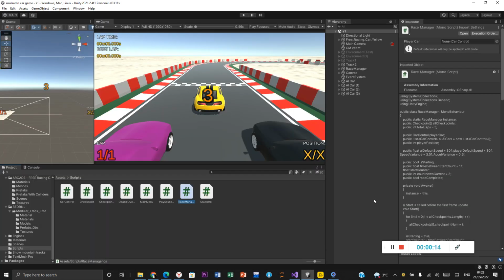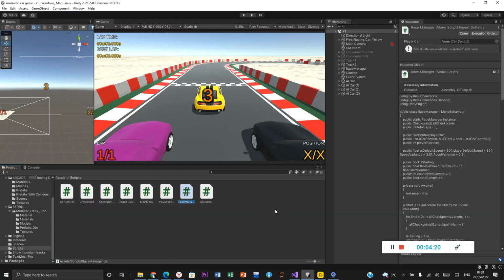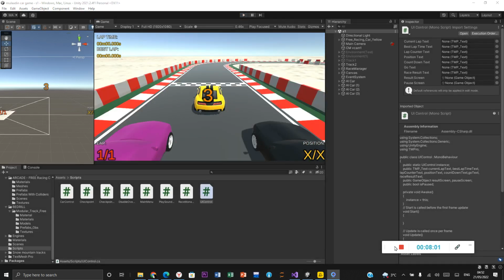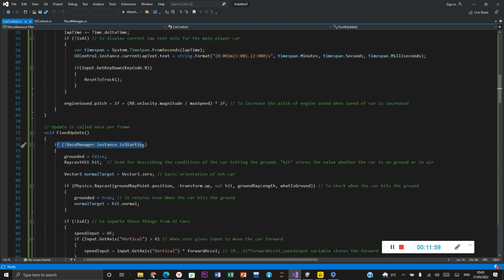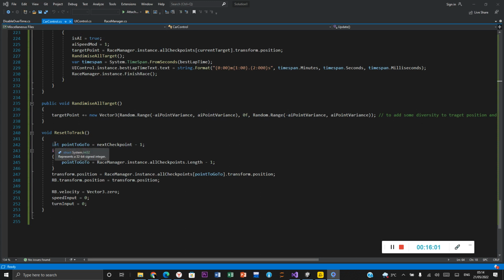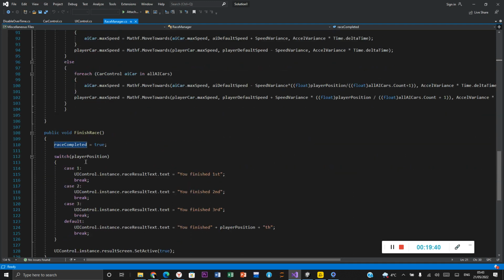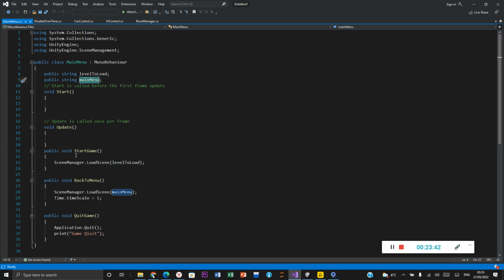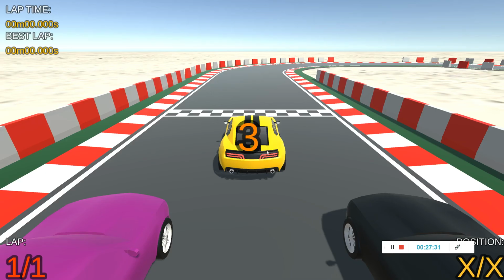Car Game part 5 and 6